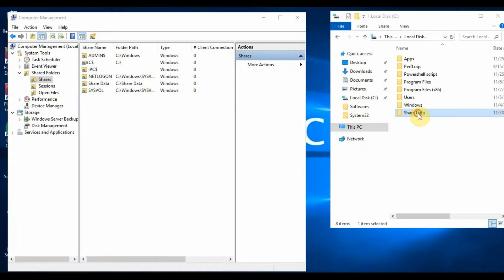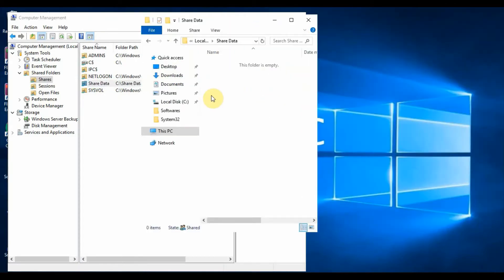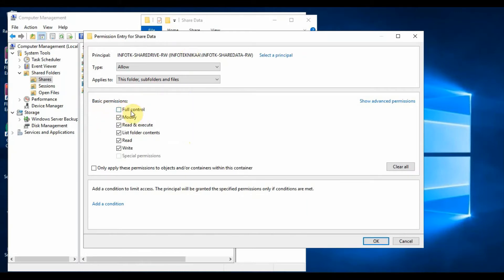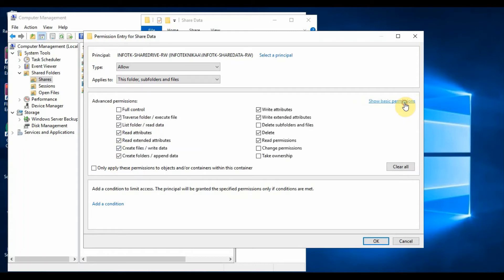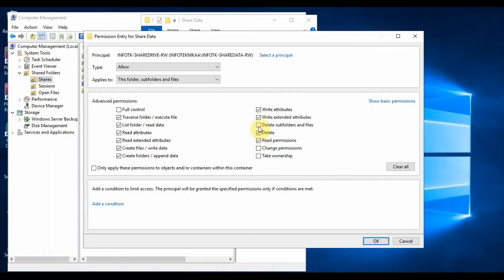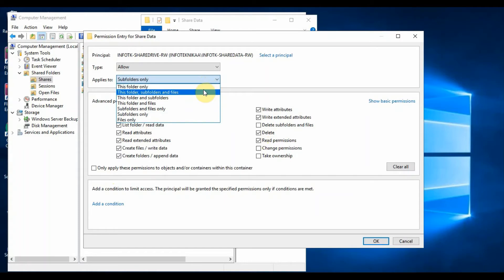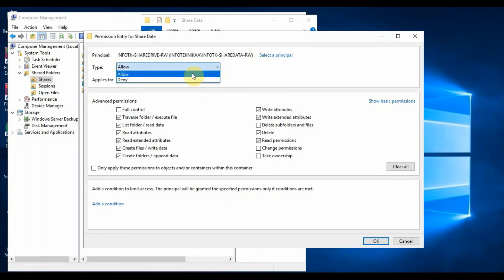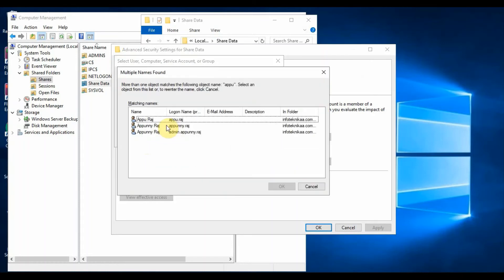How to Create Shared Folder Security Permissions on Windows Server 2019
This Video will demonstrate the shared folder permissions in details.